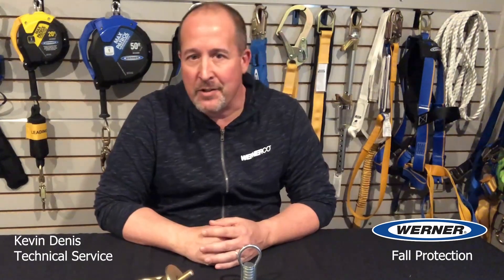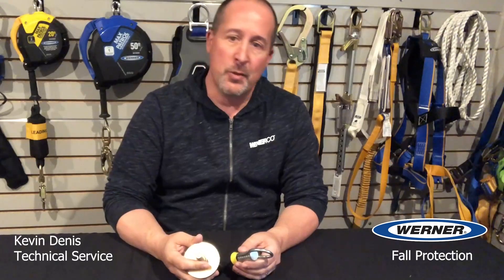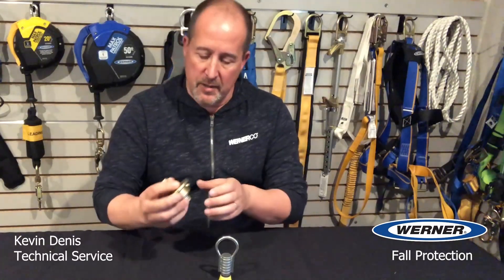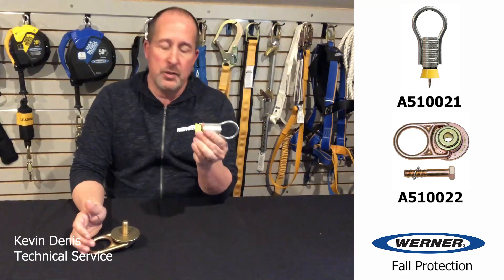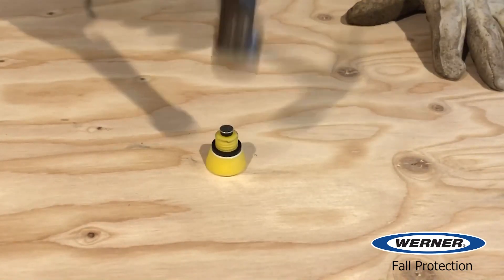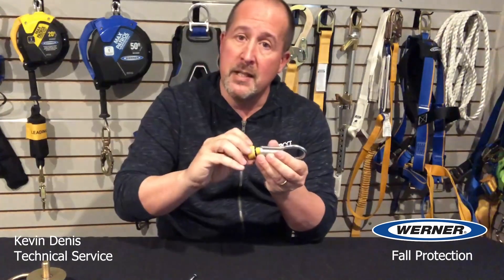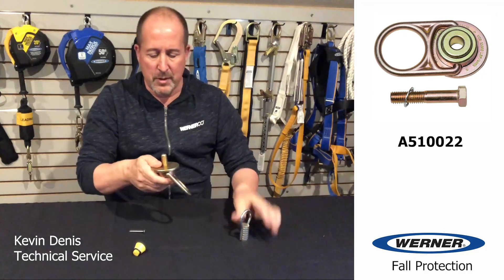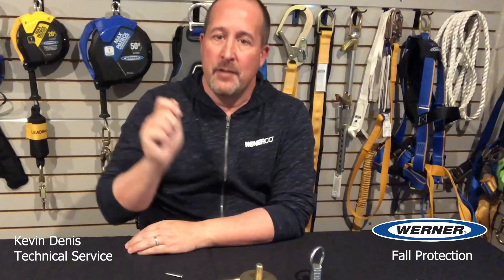Werner Fall Protection | Tech Talk | Straight Loop Insert and 10K Mega-Swivel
In this Werner Tech Talk episode, Kevin Denis, Werner’s Technical Service Manager, introduces the Straight Loop Insert and Mega Swivel anchorage connector—a clean, durable, and permanent fall protection solution originally developed by ClimbTech and now part of Werner’s safety lineup.

Designed for cast-in-place concrete applications, this system offers a high-strength, low-maintenance anchorage point ideal for clean rooms, manufacturing facilities, medical buildings, and other environments where post-construction drilling is not an option.

Kevin walks through:
-How the Straight Loop Insert is installed before the concrete pour
-The benefits of using this system over synthetic or temporary anchors
-How the Mega Swivel provides 360° rotation, 180° side-to-side movement, and ANSI/OSHA compliance
-Installation tips, torque specs, and clearance requirements
-Why this system is ideal for long-term projects or facilities planning for future expansion

Whether you're designing a new facility or looking for a cleaner, more durable anchorage solution, this video gives you everything you need to understand and implement the Straight Loop Insert and Mega Swivel system.